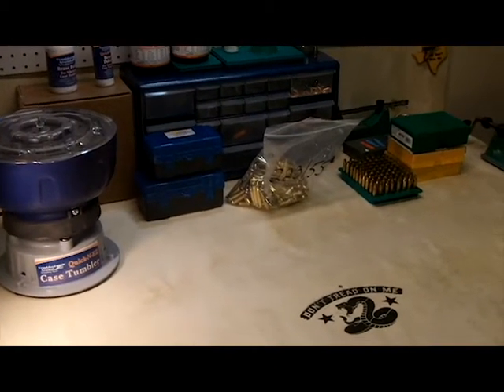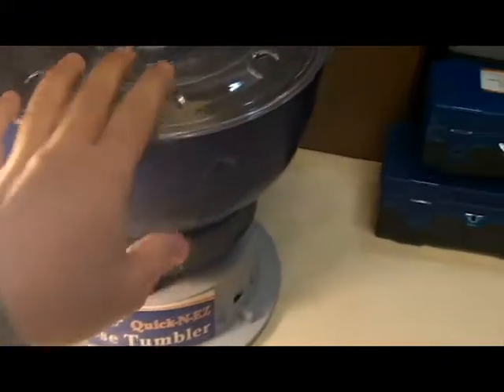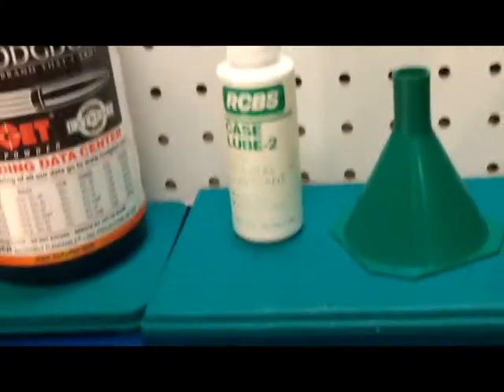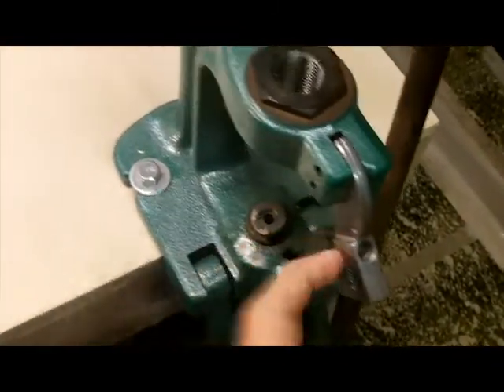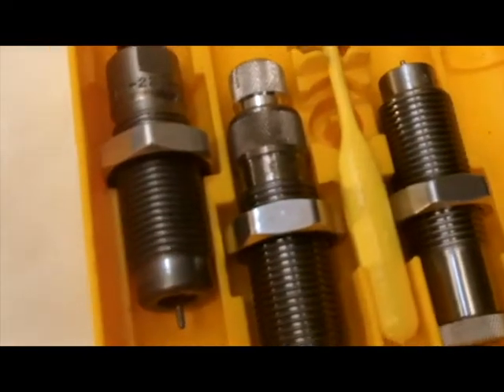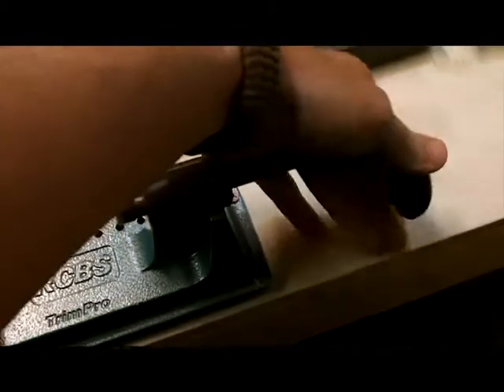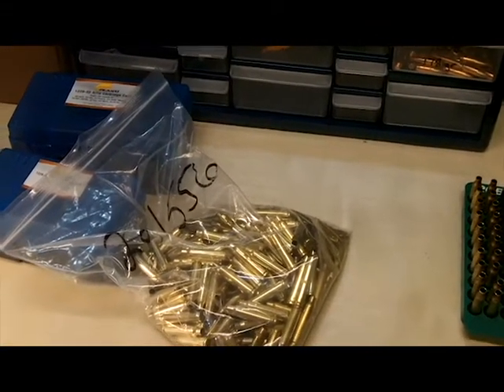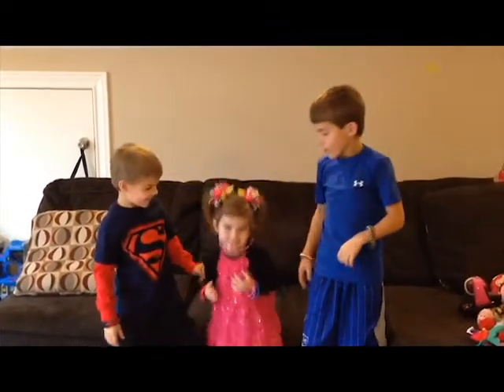Rock Paracord - My Reloading Set-Up - Reloading Part 3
This is my set-up for reloading. I am a beginner, so if you want to dog me go right ahead, I know I suck. I do not claim to be an expert. I am happy if the gun goes bang. Please provide any advice you may have.

Etsy Store